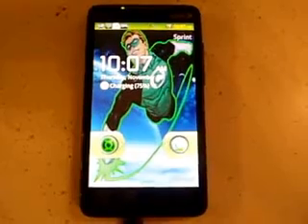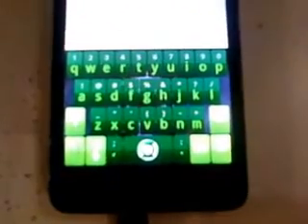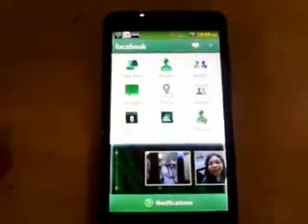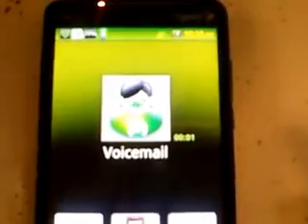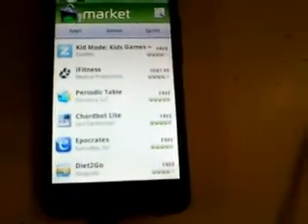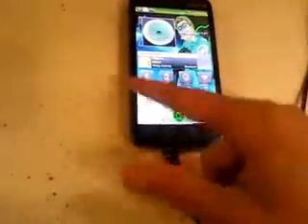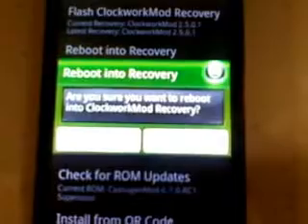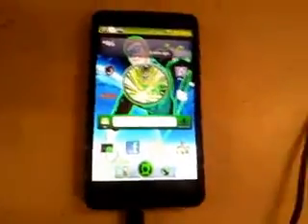Green Lantern theme for the HTC Evo running Cyanogenmod 6.1.0